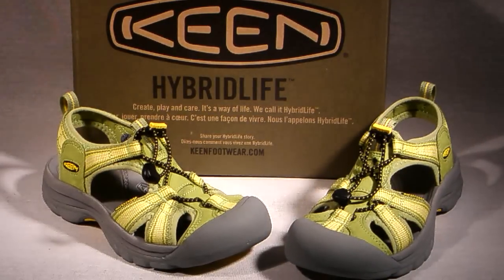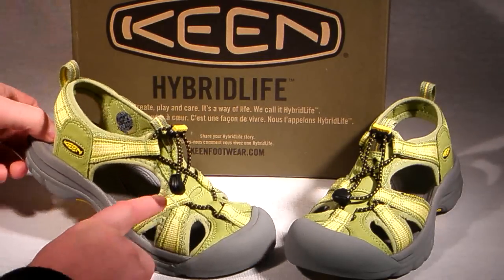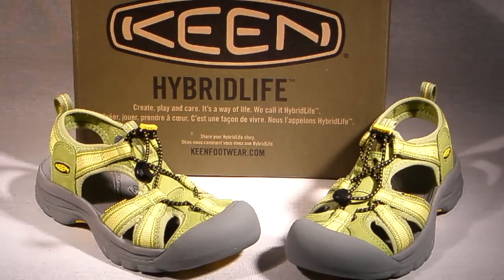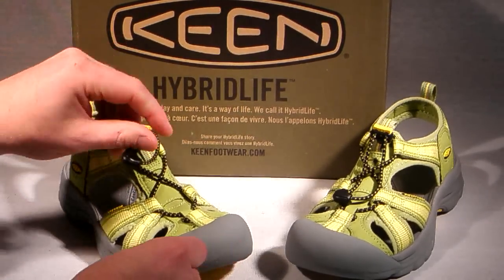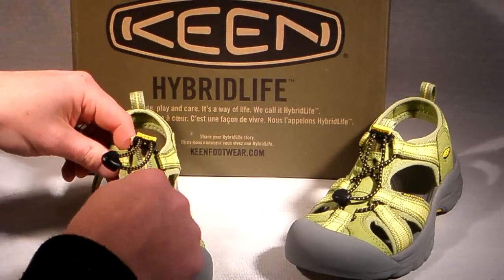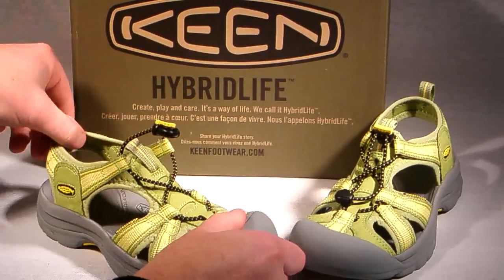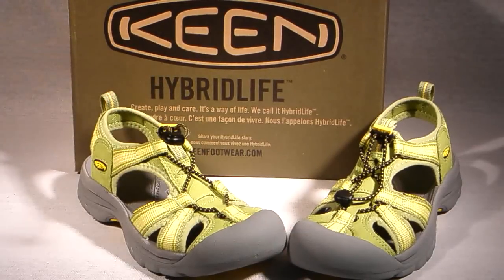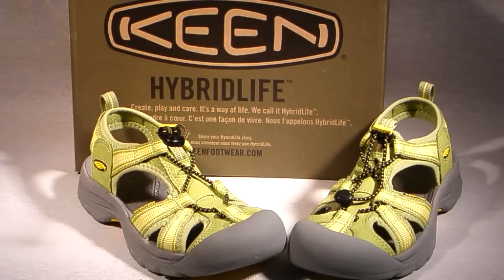Keen-Venice-H2-Green-Yellow-Fade-5211-LGYF.MP4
Heres a really cute sandal from Keen called the Venice H2, available in light green with yellow accents.
Sized properly, the Keen Venice H2 is the only sandal you will need for warm weather outdoor activities. It's made with Keen's TH3 Outsole, a non-marking siped rubber sole developed for varied terrain surfaces. The TH3 is a hybrid sole in Keen's trailhead sandal technology, giving you the convenience of traction in situations involving both water and trail. One of the best features is a V-strap forefoot capture design that helps hold your foot in place throughout each step, minimizing the chances that your feet will slide and become irritated against a wet footbed. The fast-drying polyester webbing features an AEGIS Microbe Shield™ treated SBR lining that won't irate skin when wet. If you raft, sail, camp or fish around water during the hottest months of the year, Keen's Venice H2 is your outdoor sandal of the summer.